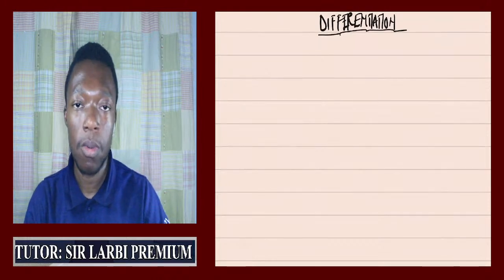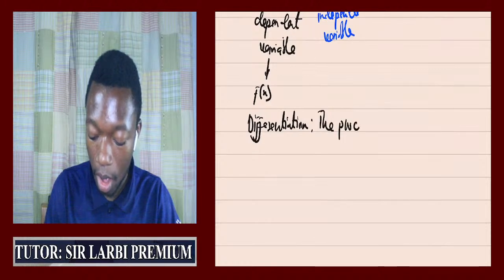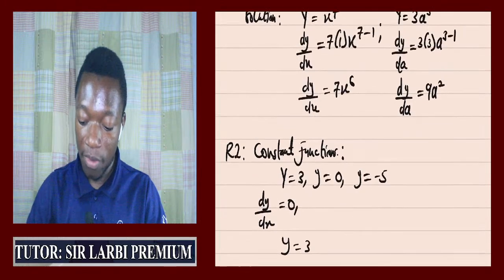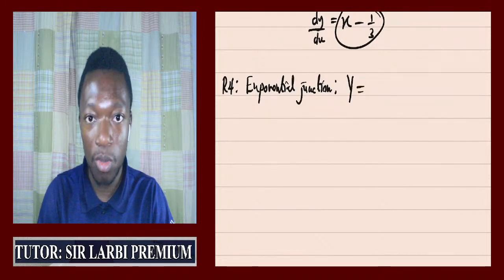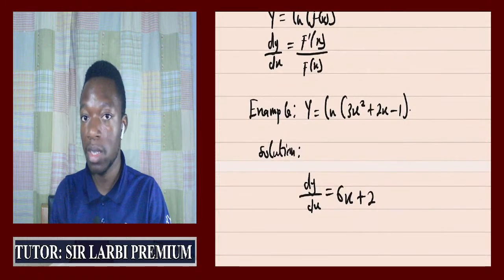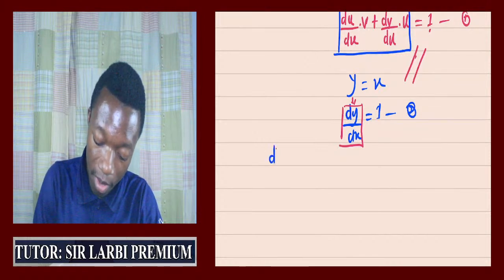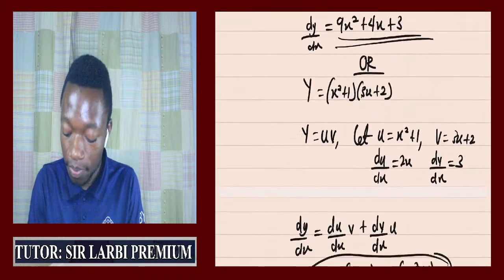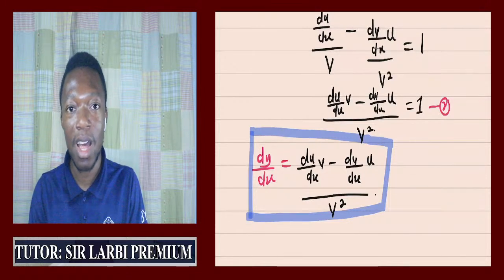"Crack Differentiation Easily! Real-World Problems & Essential Rules Simplified"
Complete lecture videos for your revision🔥

Complete Practice Questions and Answers: Topic-by-Topic approach🔥